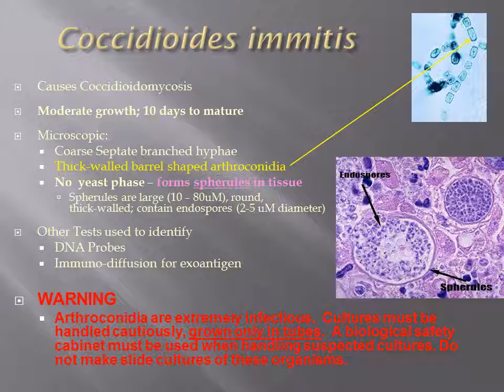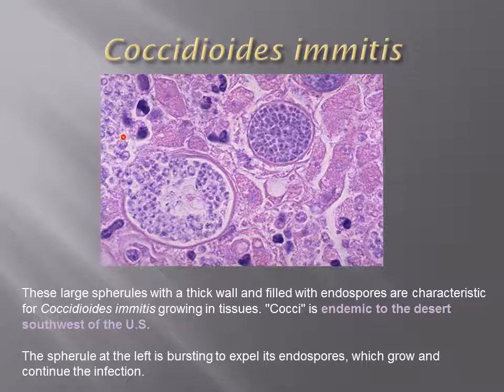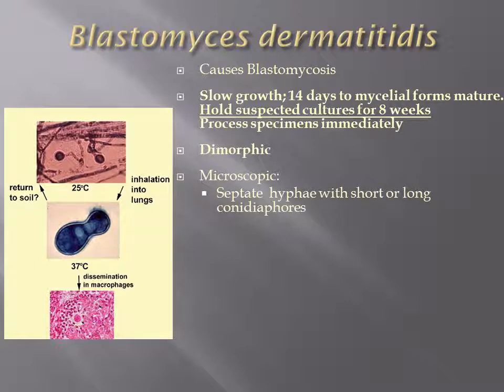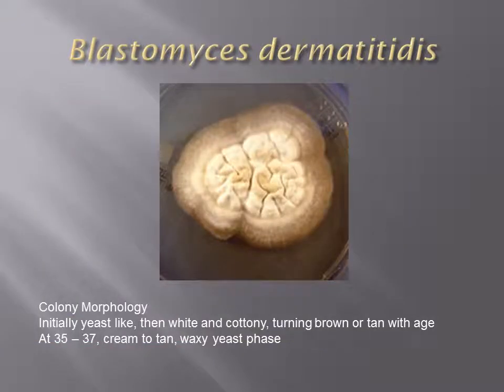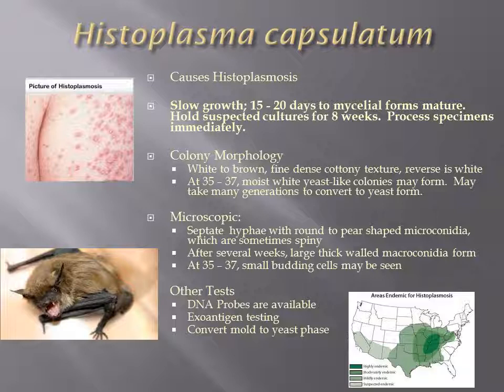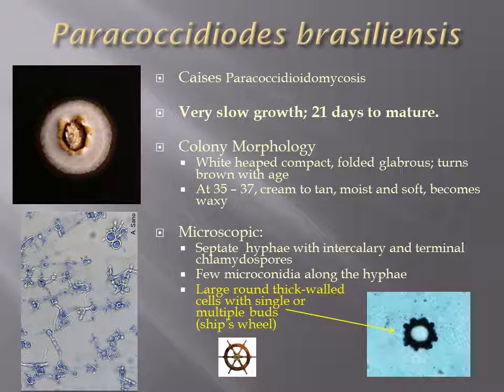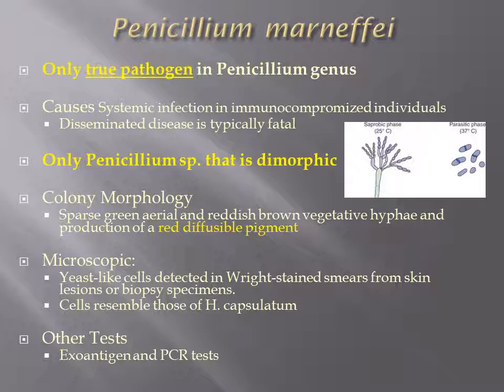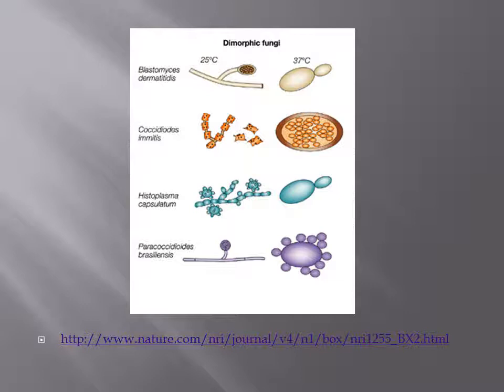Systemic Mycoses Lecture 2017